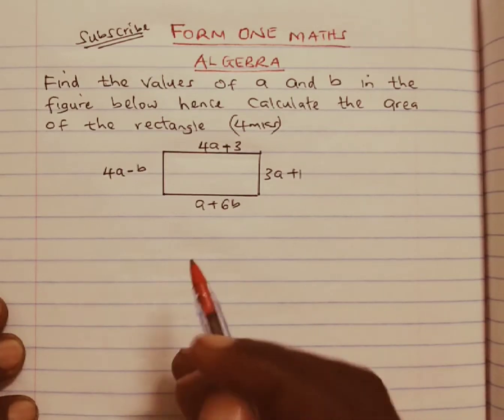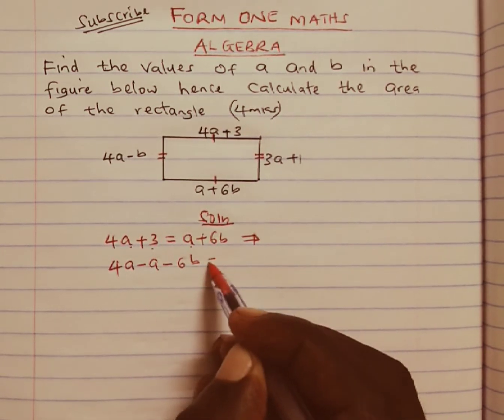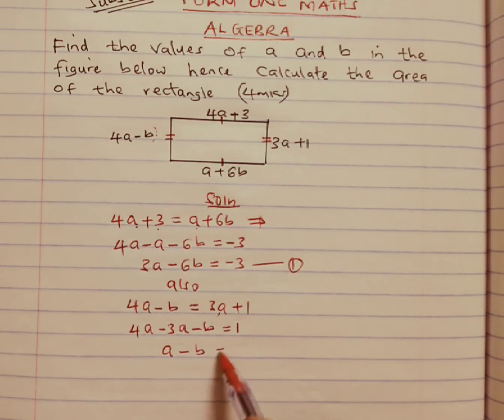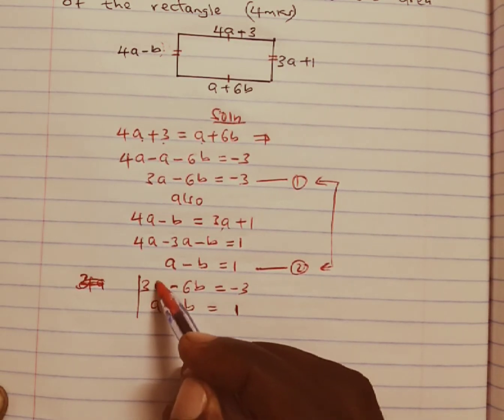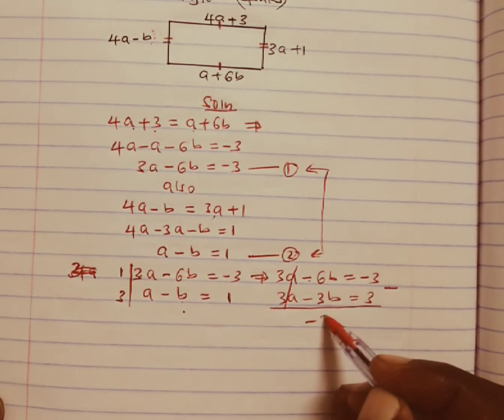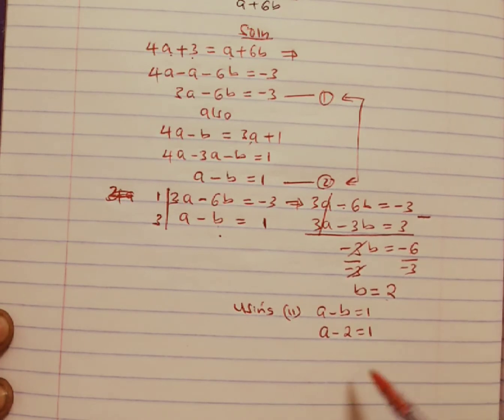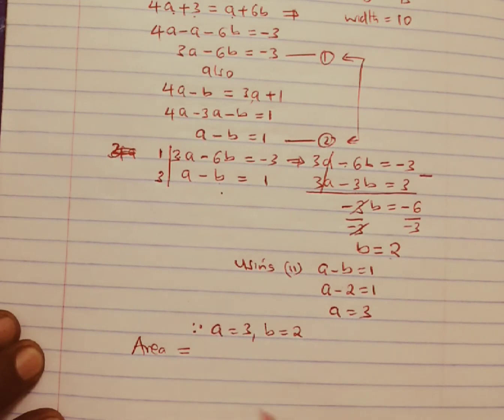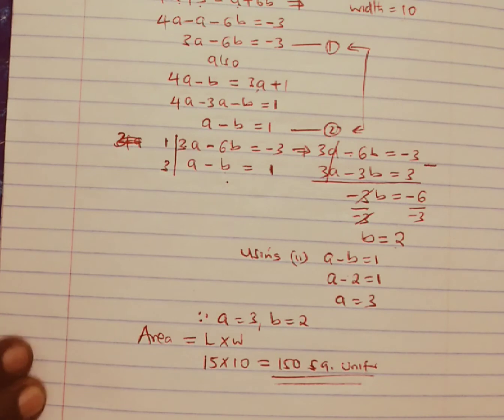KCSE MATHS REVISION. ALGEBRA.